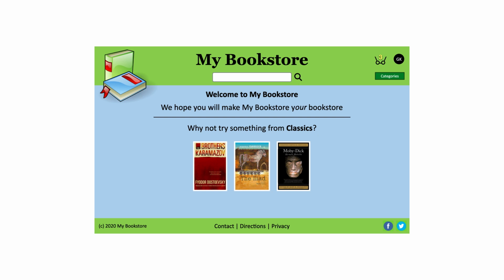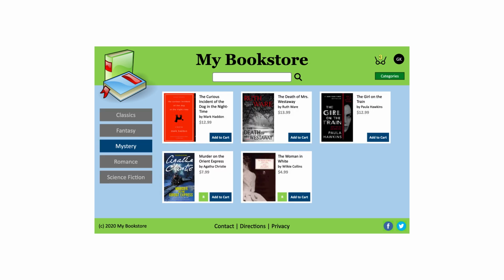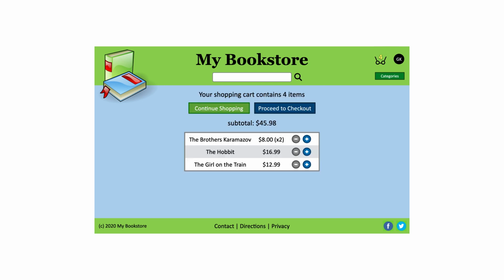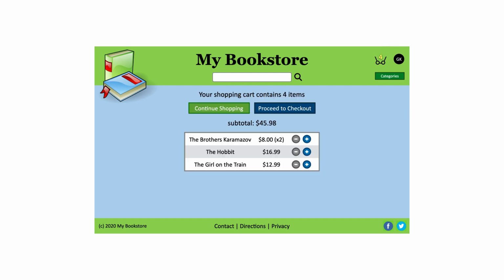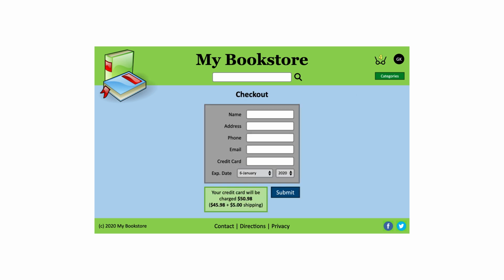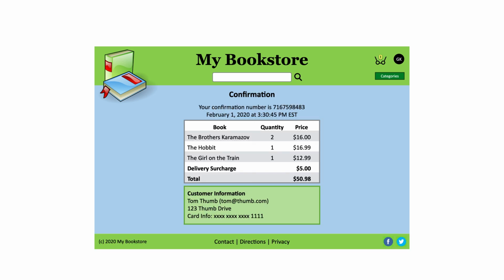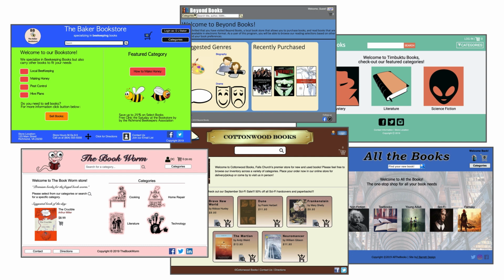CS5244 M2020 Welcome